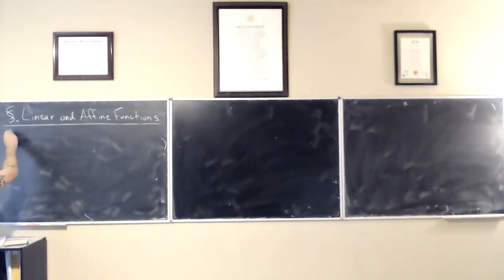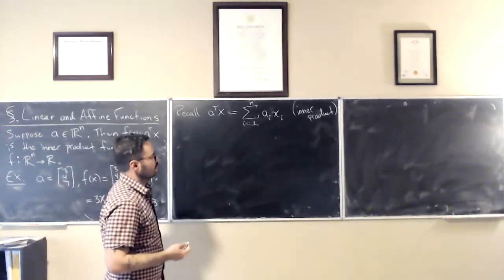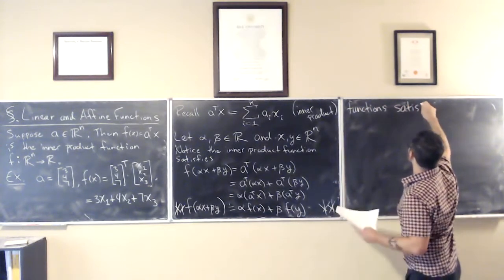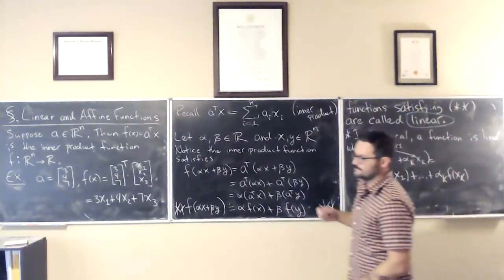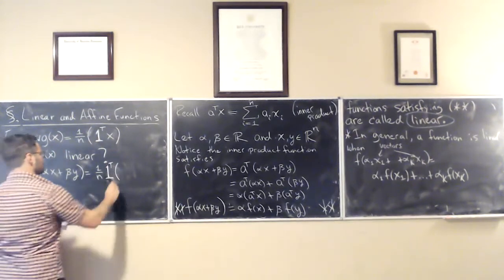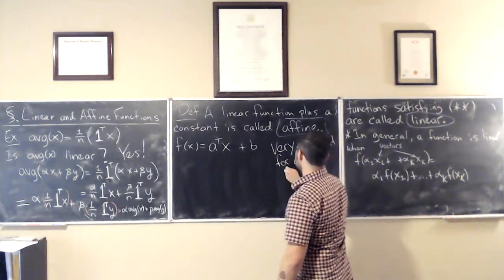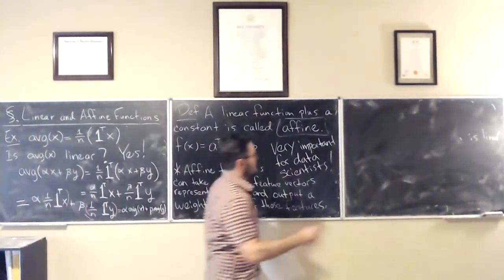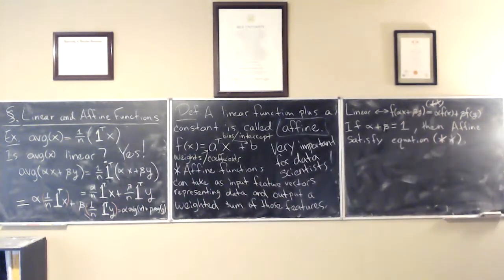Linear Algebra & Multivariable Calculus - Linear and Affine Functions